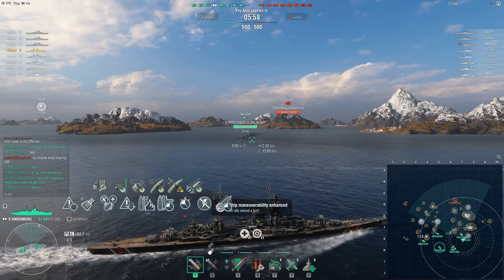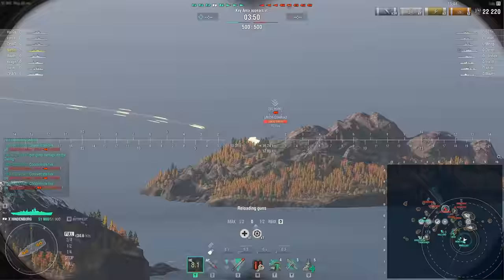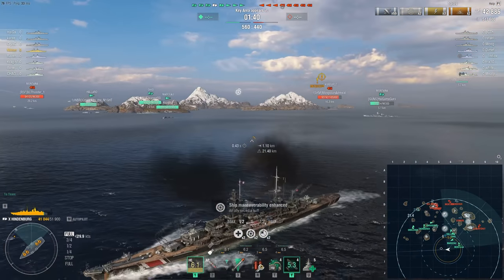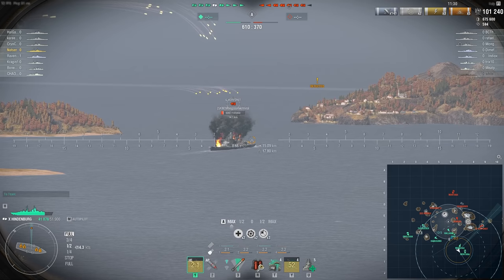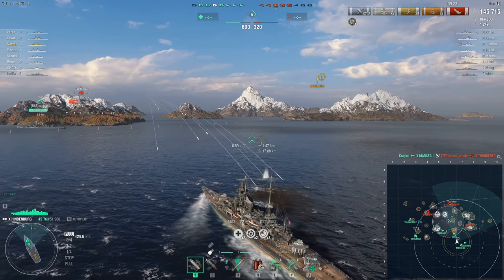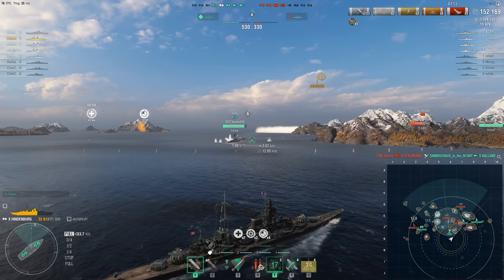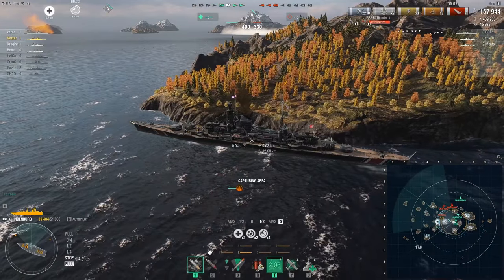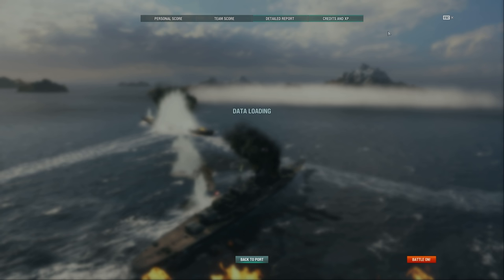Hindenburg My Rank Secret Weapon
Recent rank game in my Hindenburg where we played a Arms Race match to a exciting conclusion.  Hope you enjoyed the game and have a wonderful day!

Tier X German Cruiser Hindenburg Replay